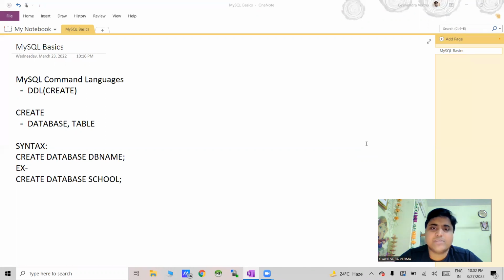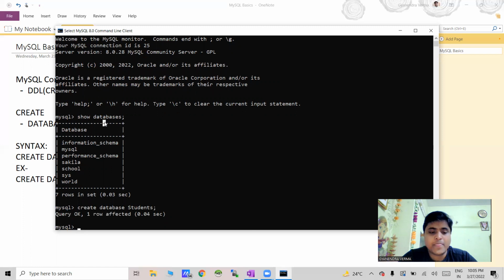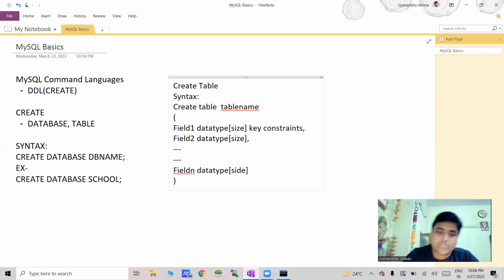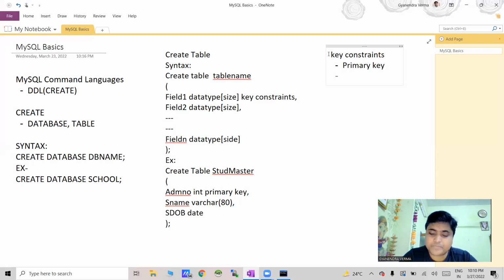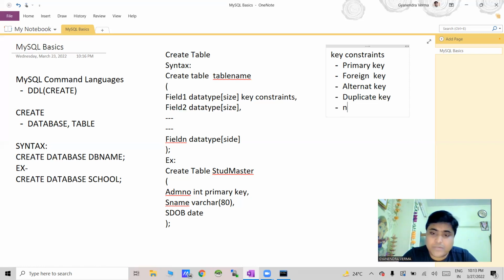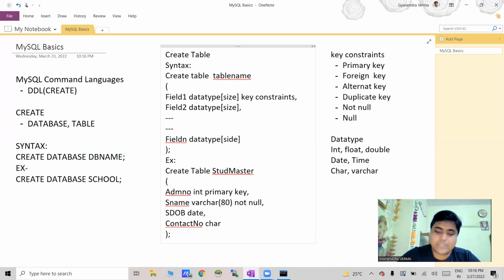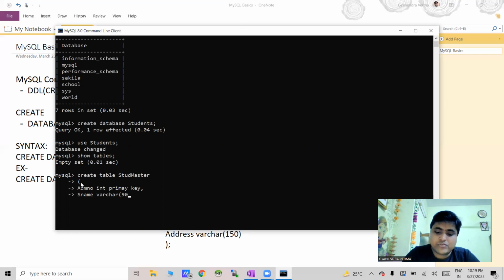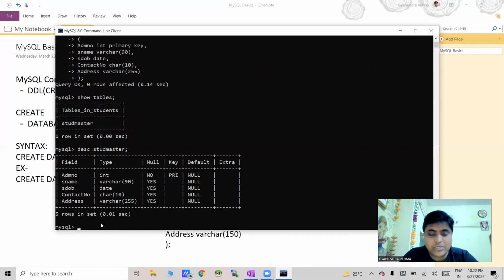Create Command using MySQL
here in this video i discussed about one DDL command that is create command for creating database as well as table for the database and also discussed about components of database table that is key constraints, datatype.